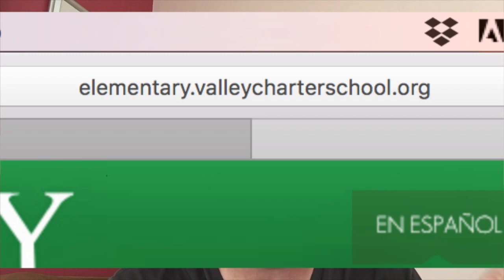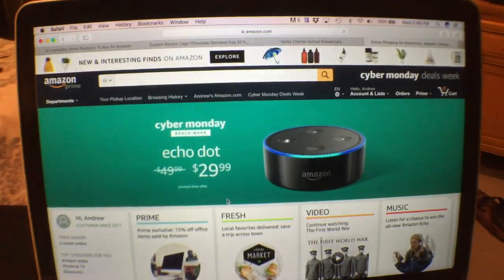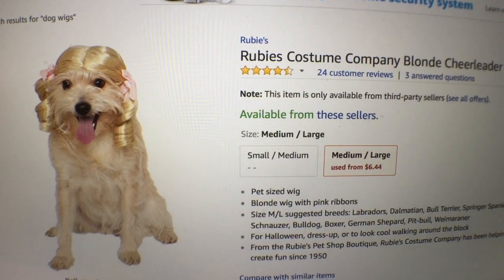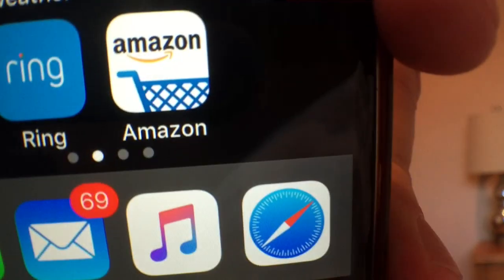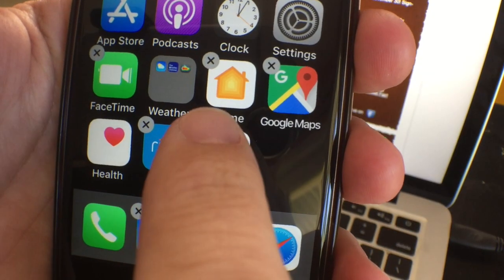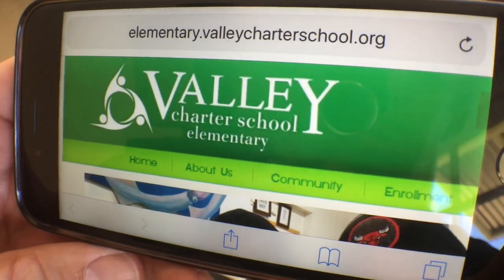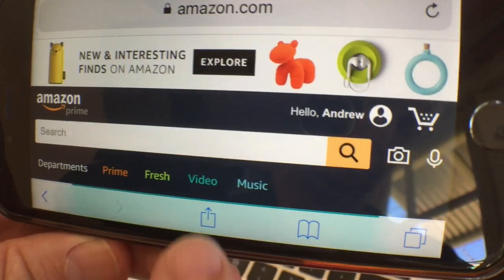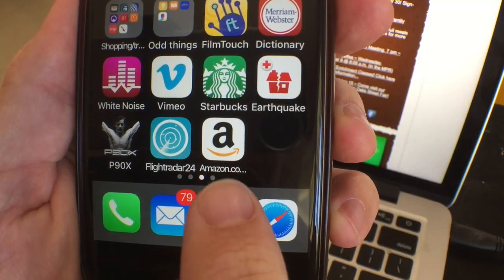Valley Charter & Amazon FUNdraising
This video is about shopping on Amazon and helping Valley Charter Elementary School at the same time.